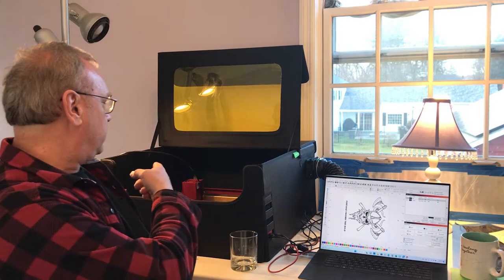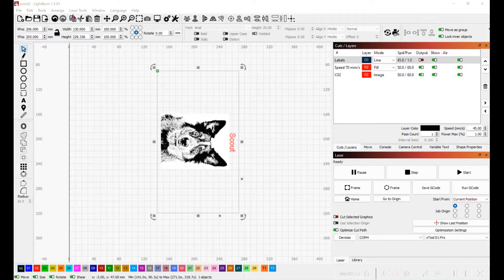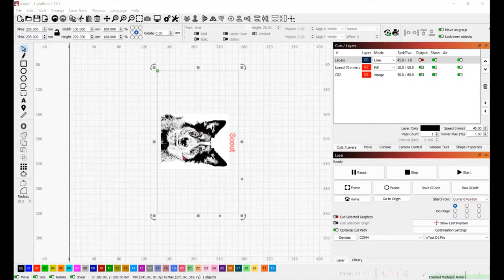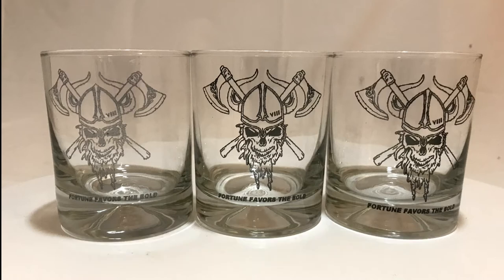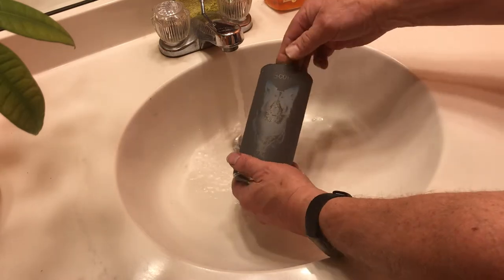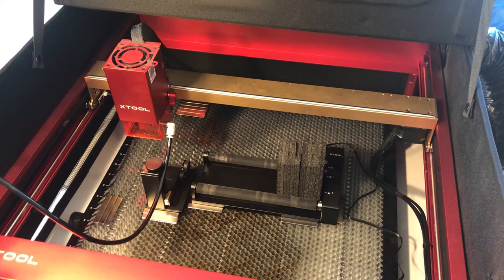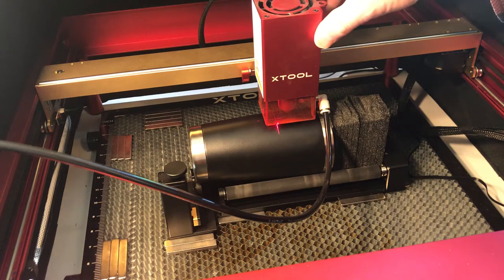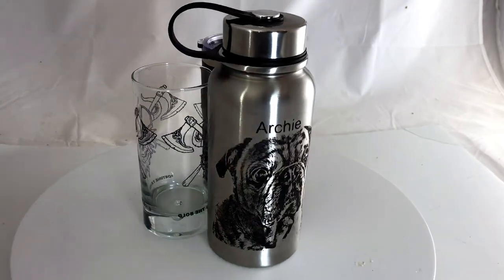XTool D1 Pro 20W Laser Etching Glasses & Tumblers using Marker Spray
My Sister-in-Law broke a favorite brandy glass and asked us if we did glass engraving. I just got an XTool D1 Pro 20W laser to make stainless steel signs. So I decided to try to laser engrave glasses. That worked so nicely, I also bought a case of painted stainless steel thermos. They came out great too! Here is how I did it

Here are the things I used on this project:

Things used:
* XTOOL 20W Laser cutter/engraver
* XTOOL Honeycomb bed
* XTOOL Air Assist
* XTOOL RA2 Rotation Stage
* Neodymium magnets
* Lightburn Software
* Black Laser Marking Spray
* IR Laser Goggles
* 20oz Stainless Steel Thermos Tumblers
  Note: I used 50mm/sec at 60% power on my 20W blue laser
* Rock Glass and Tumblers